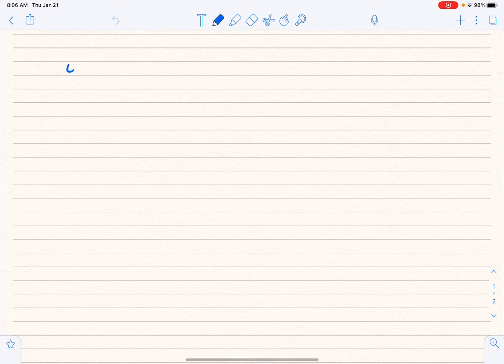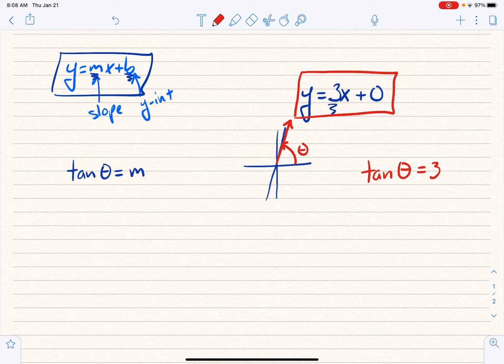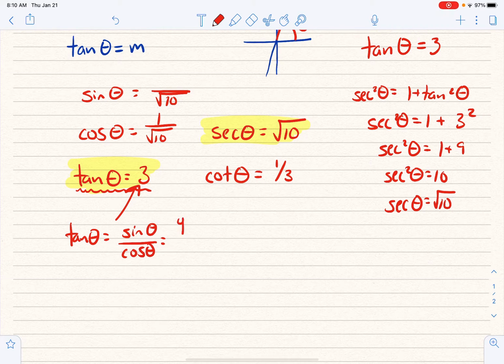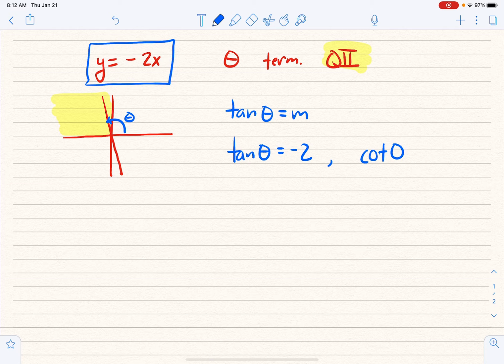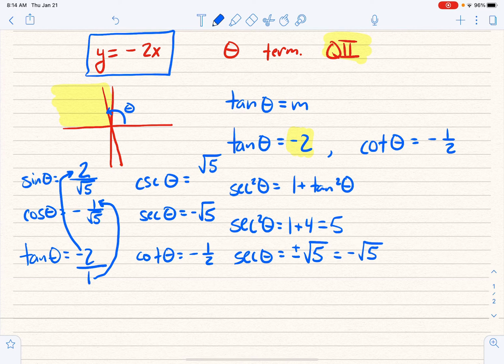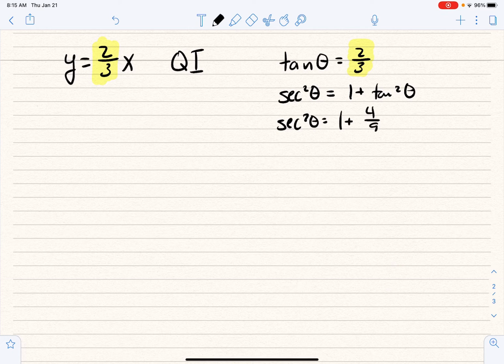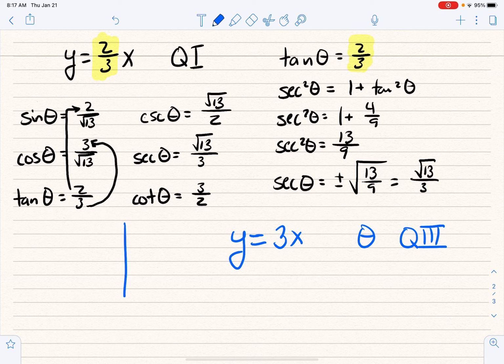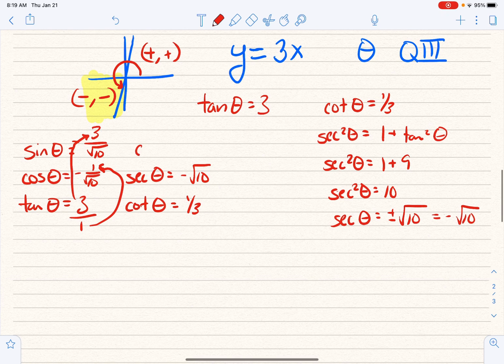Tangent meets Algebra 1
1-21-21